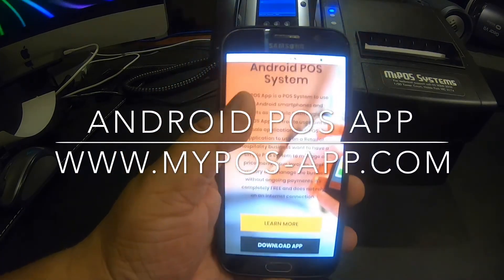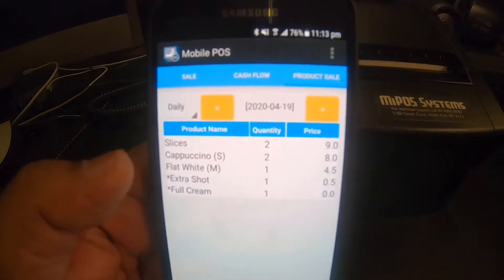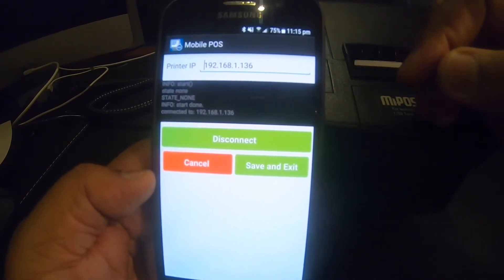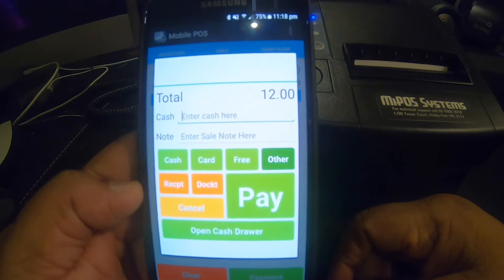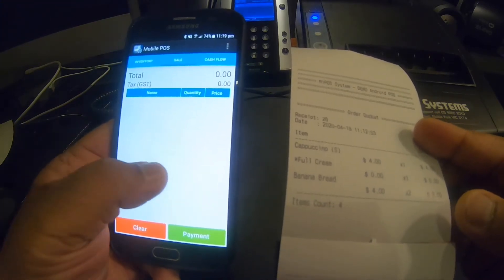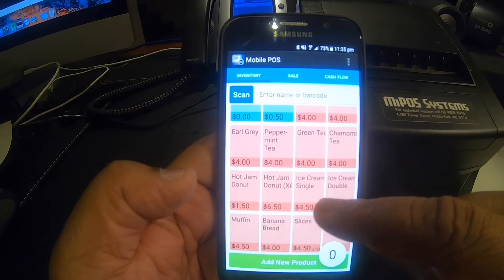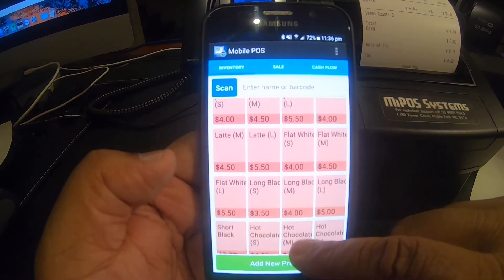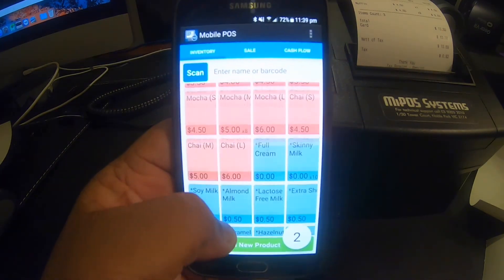Point of Sale (POS) App for Android Devices - MyPOS App.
This is a point of sale App for Android Devices. There are no ongoing payments. Works offline. All data stored on the device.